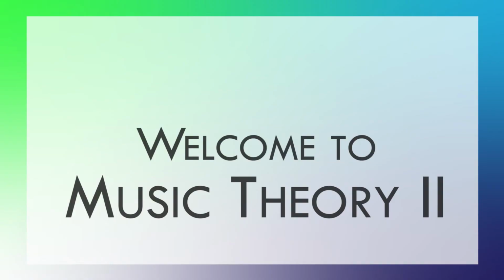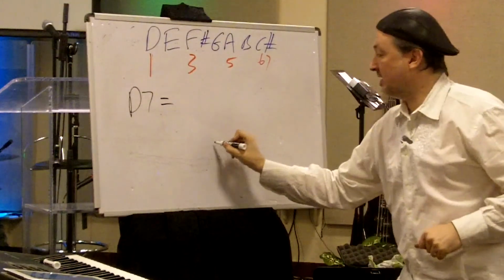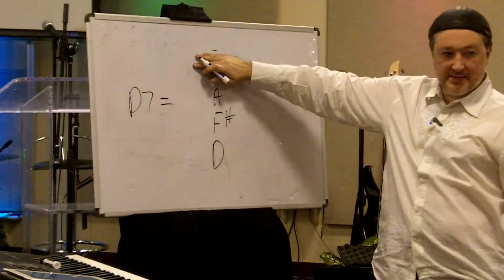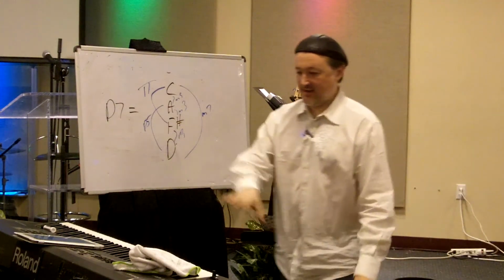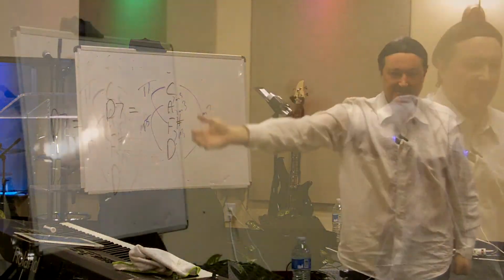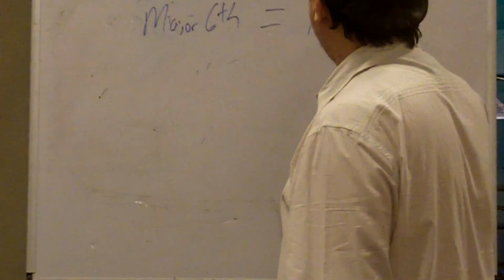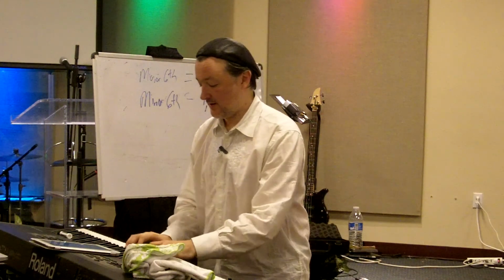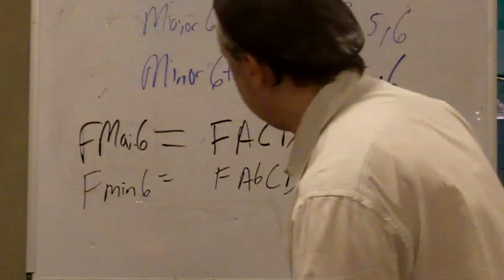CWS MTII M14U3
Dominant Seventh Chord focus -